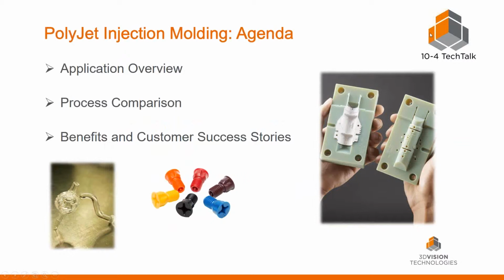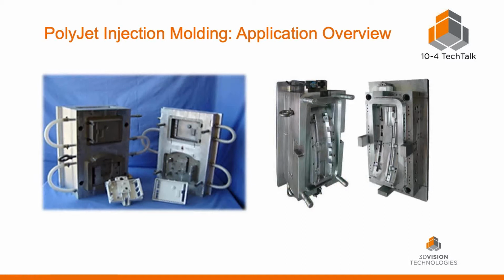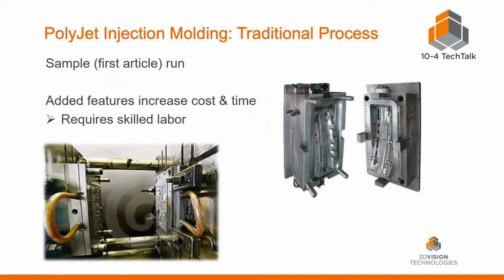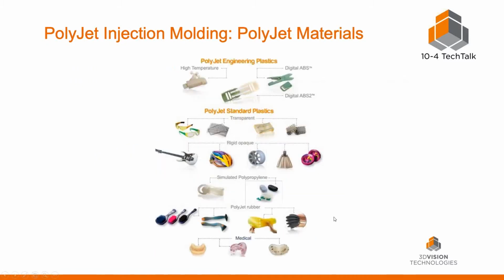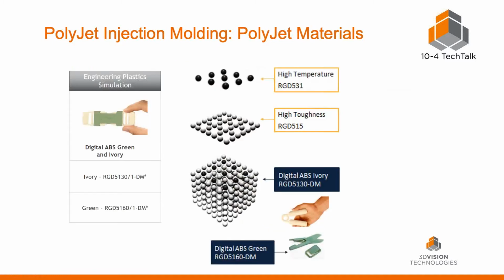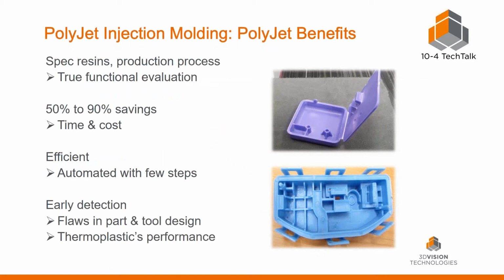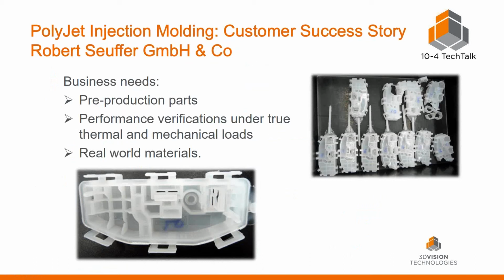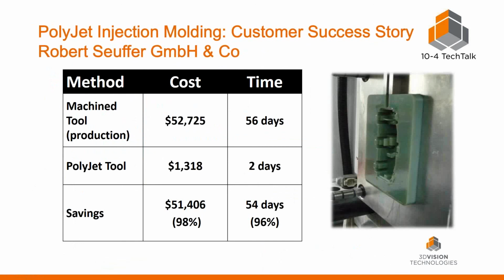10-4 TechTalk - Reduce Time to Market with 3D Printed Injection Molds